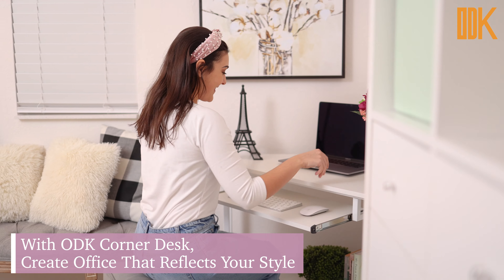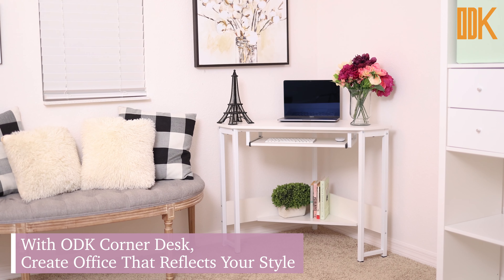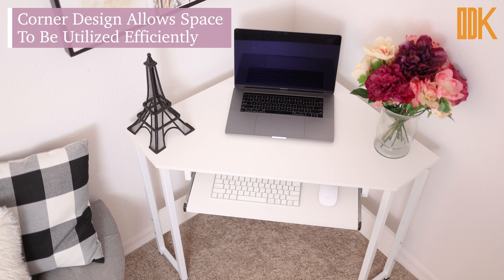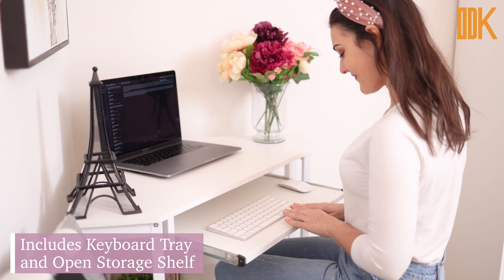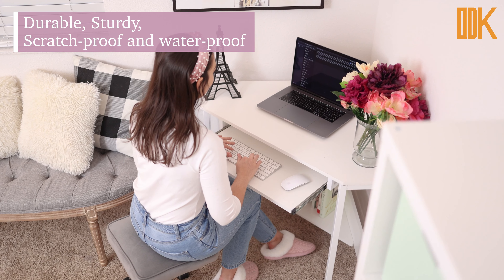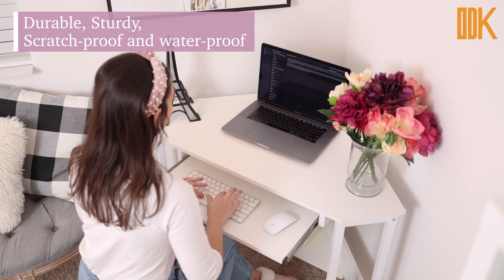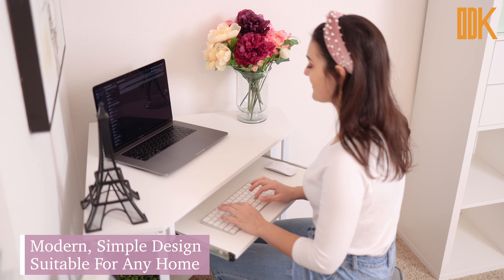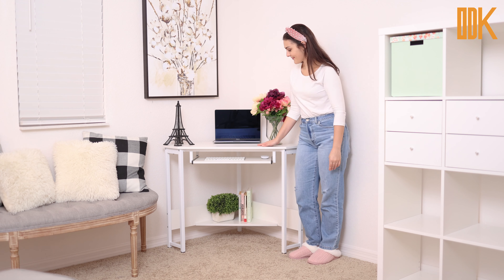ODK Corner Desk | Triangle Computer Desk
Make full use of your corner space. Just a corner space can both meet your working and gaming needs. Overall dimensions are 28.3L x 28.3W x 29.9H inch.